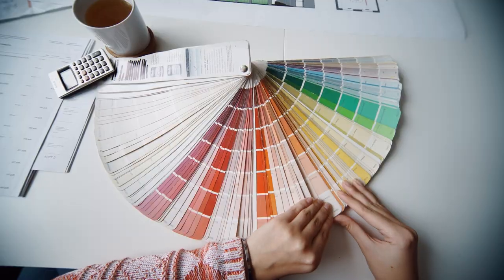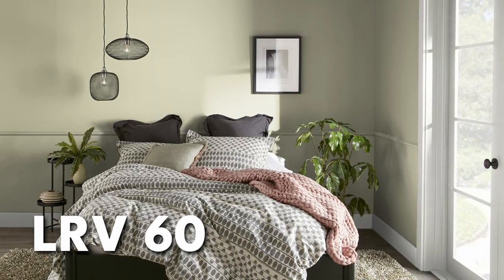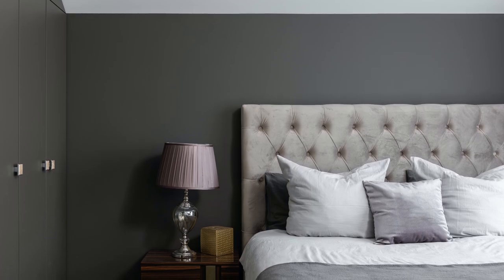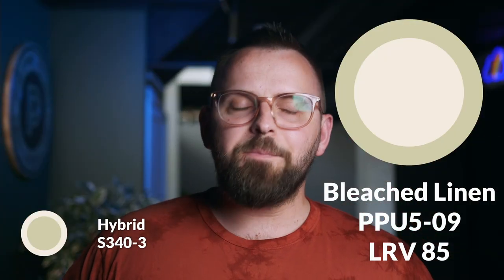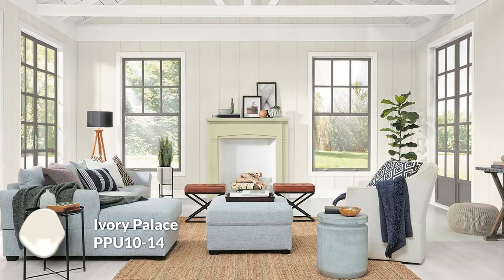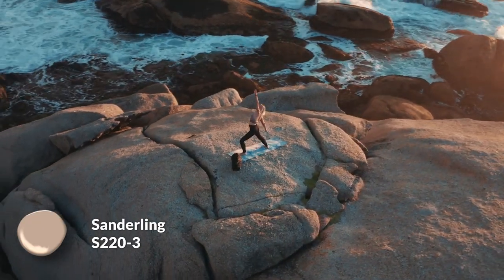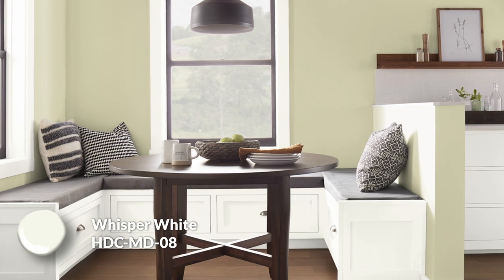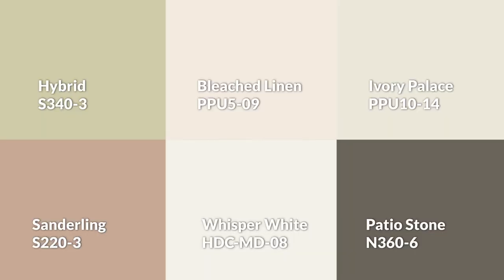Don't Paint Again Without Watching This! "Hybrid" is an awesome color!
Custom Color Palettes In this video, we're going to be taking a look at the Behr "Hybrid" paint color. Behr is a well-known brand when it comes to paint, and their "Hybrid" S340-3 color is no exception.

This color is a great option if you're looking for a versatile color that can work with a variety of styles. Watch the video to see how how this color pairs with others and decide if it's the perfect color for you!